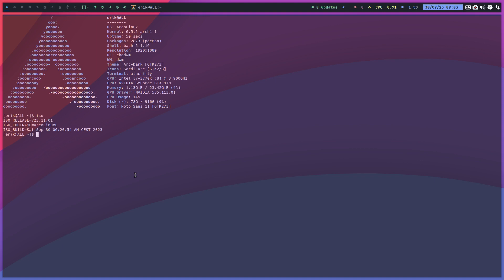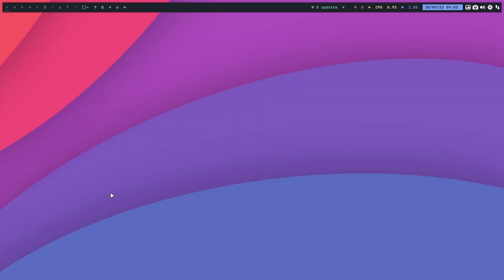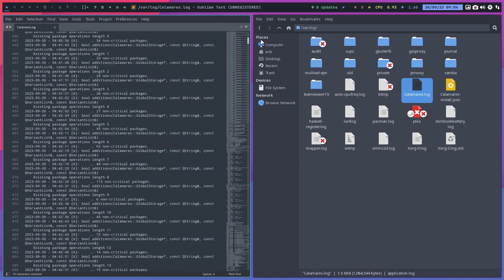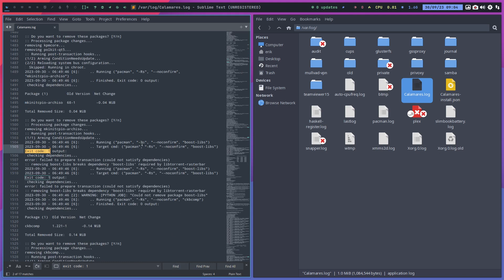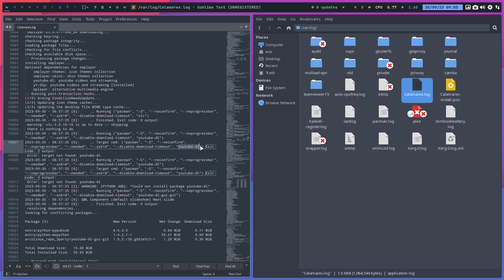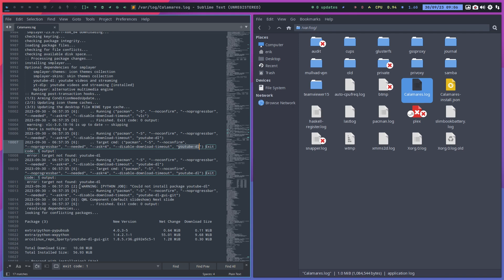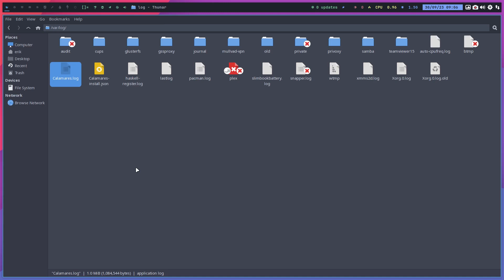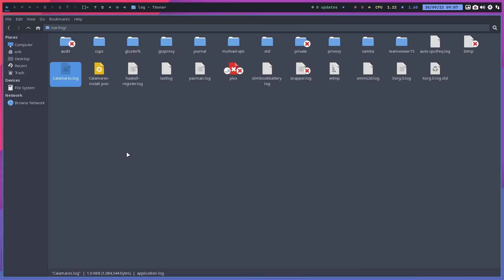ArcoLinux : 3626 Analyze what Calamares did after an installation and a reboot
information about Calamares
/var/log has two calamares files
there is an alias to remember
lcalamares